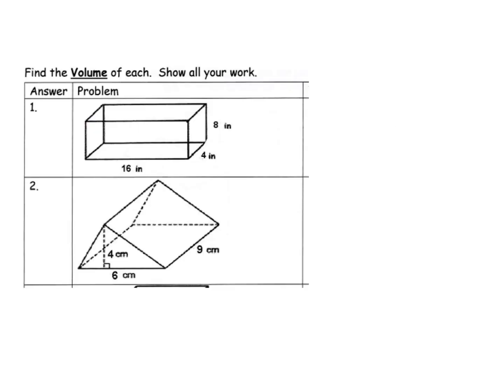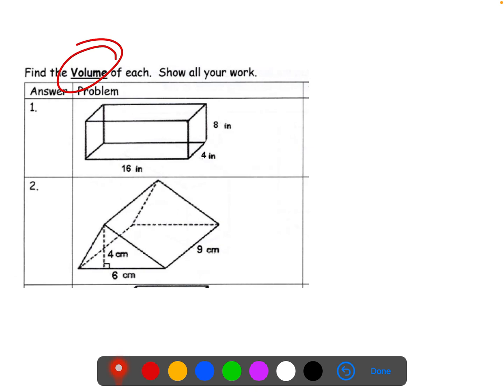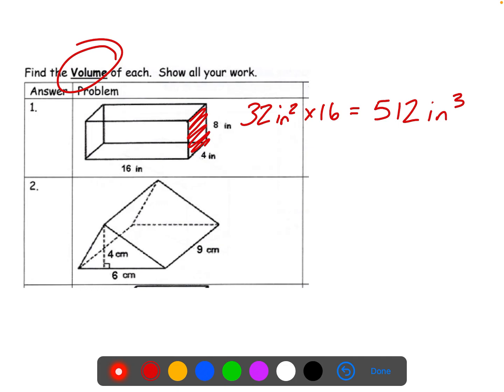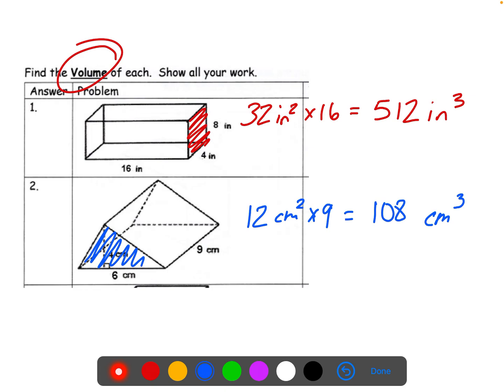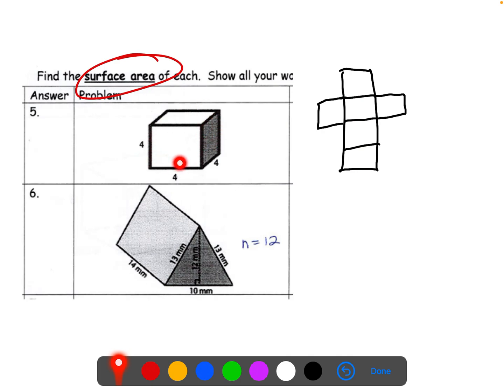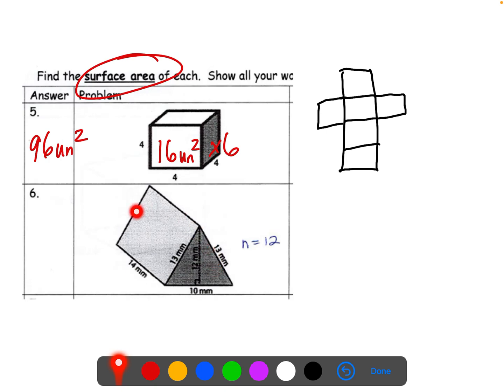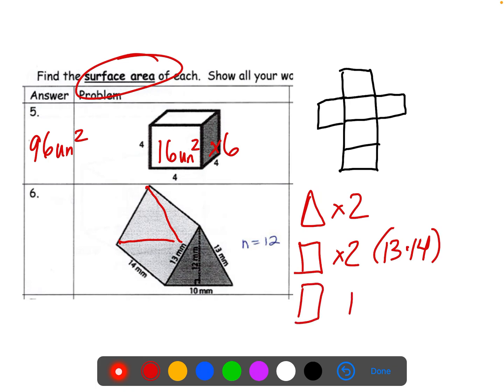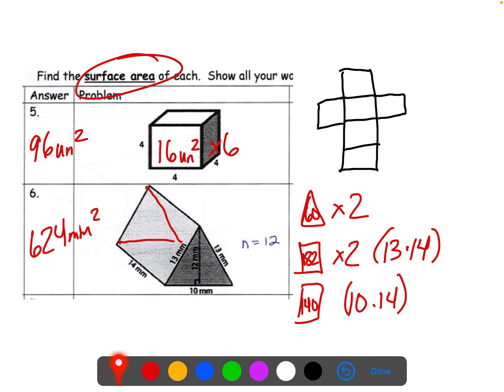7 16 5 Review of Volume and Surface Area